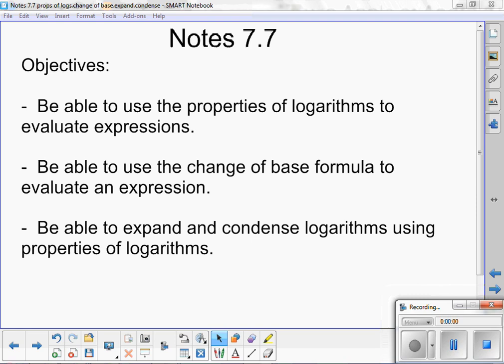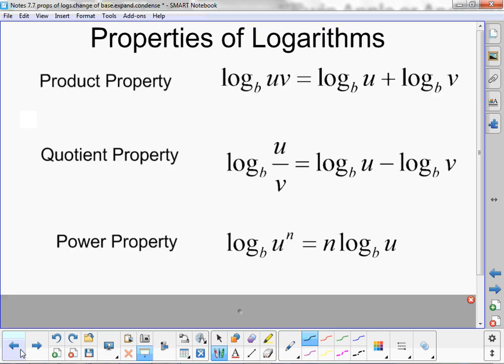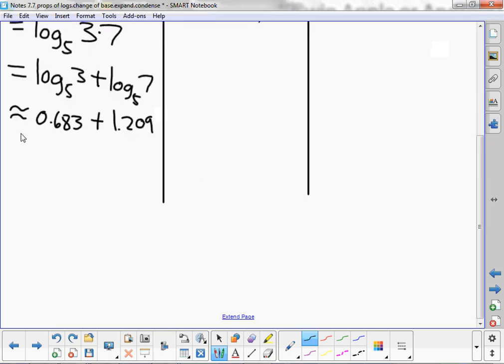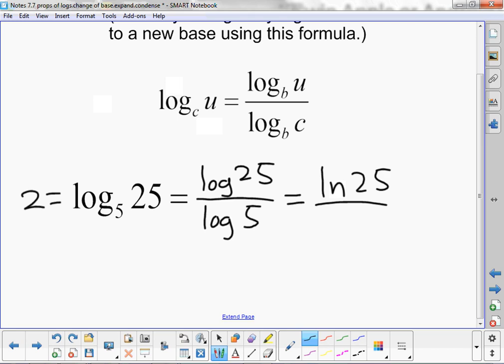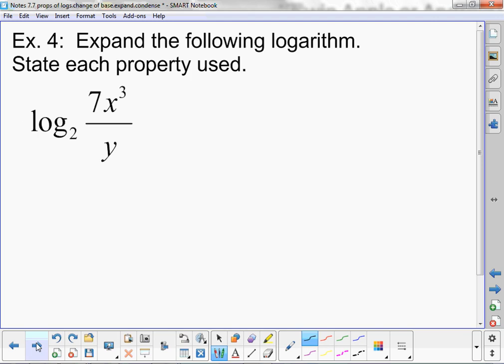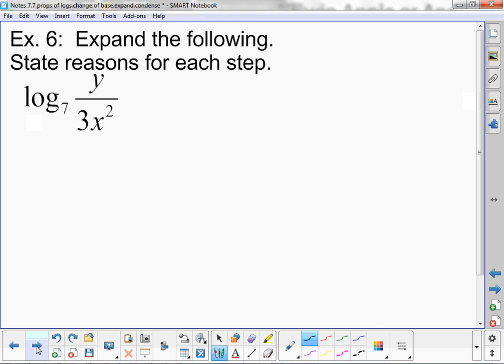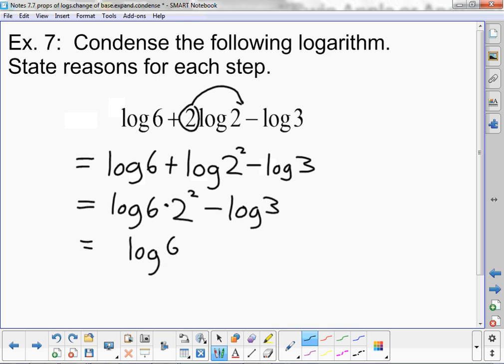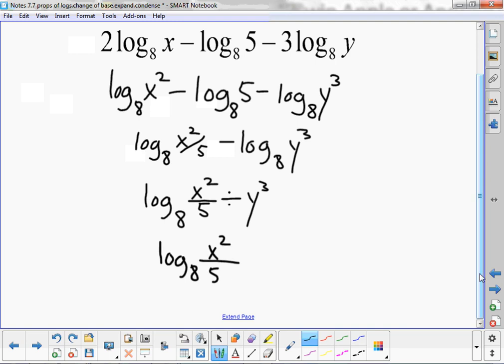2013.2014 Honors Algebra 2 Notes 7.7 Properties of Logarithms